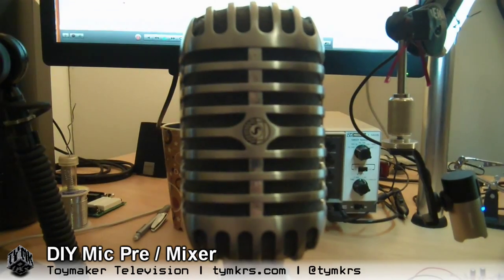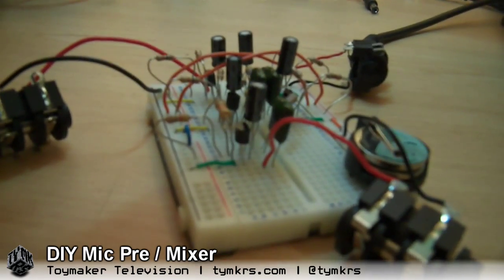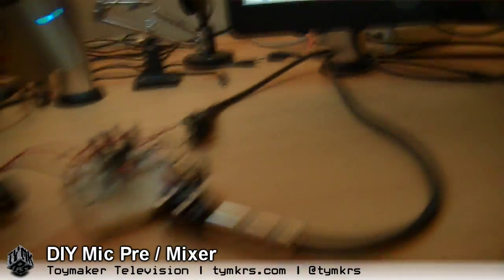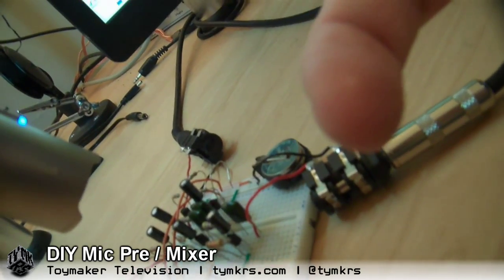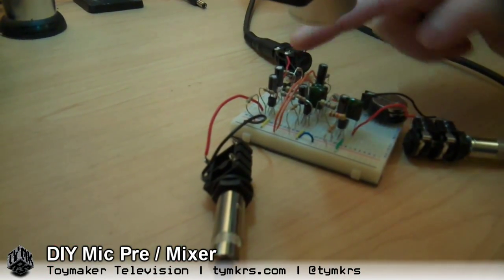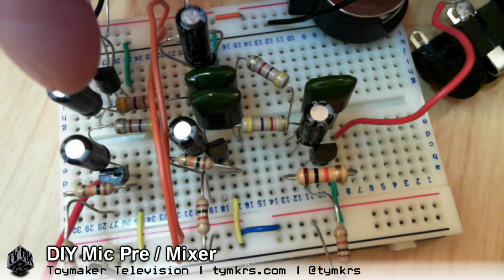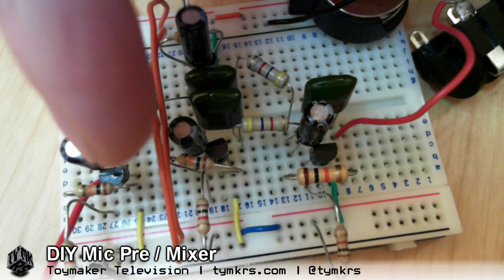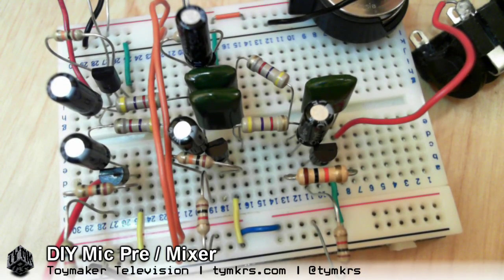Tymkrs DIY Mic Pre / Mixer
Tymkrs is 100% viewer supported we only get paid if you donate

For more information on this project, visit us on our new forums!

For more details on a single channel of this project check out

Where you can buy things we use to make this stuff